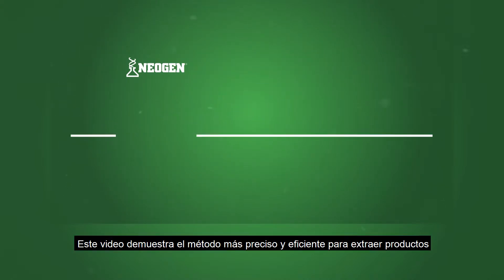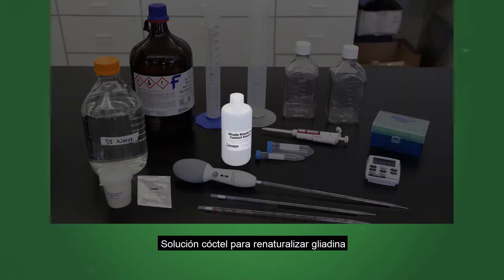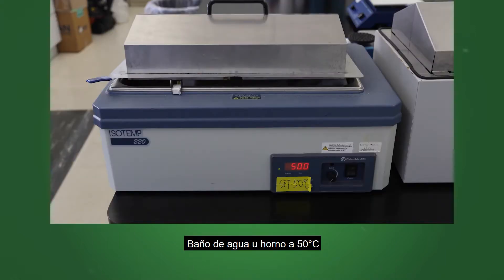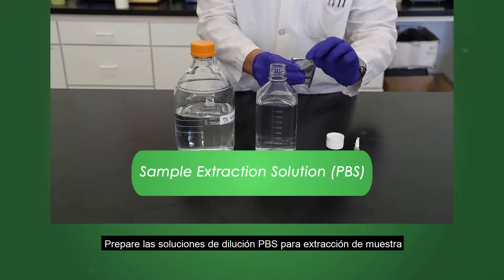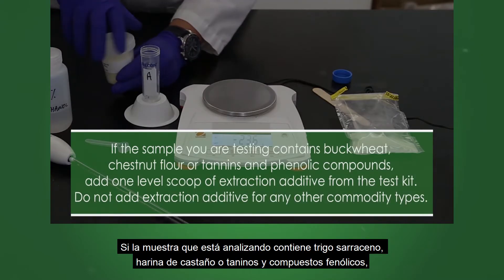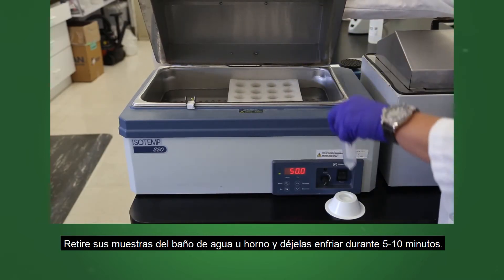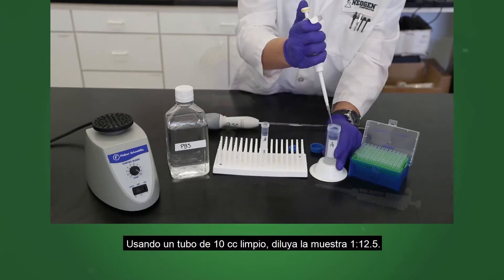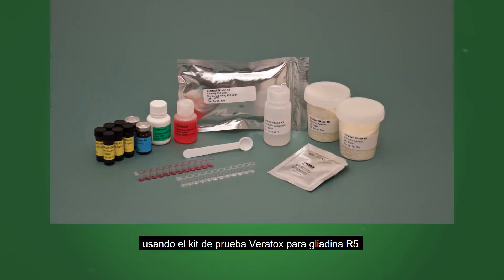Veratox® para alérgenos alimentarios | Método de cóctel de extracción de gliadina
Este video demuestra cómo extraer una muestra de alimentos que se ha sometido a un procesamiento térmico para análisis con la prueba Veratox® para Gliadina R5 de NEOGEN®.